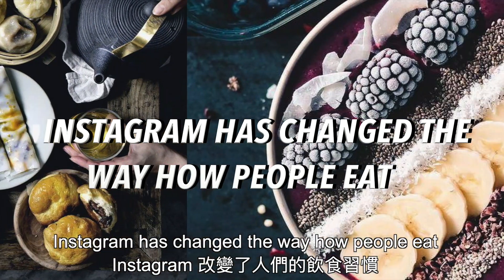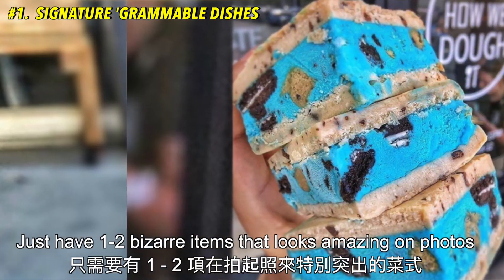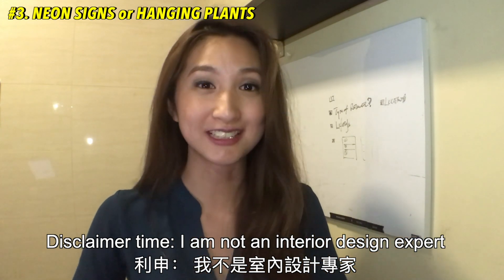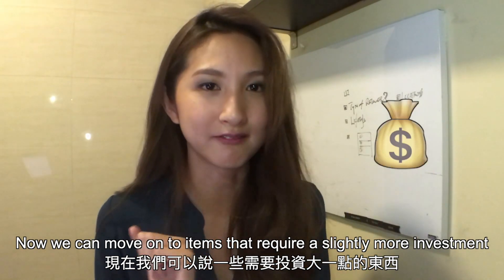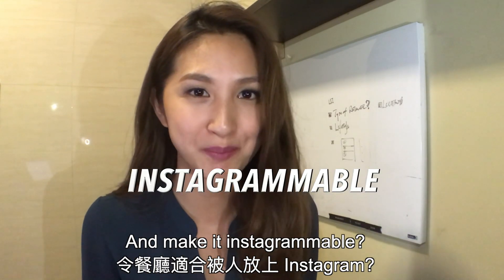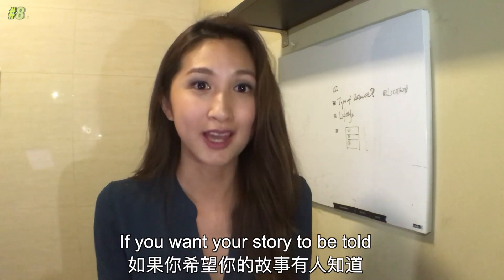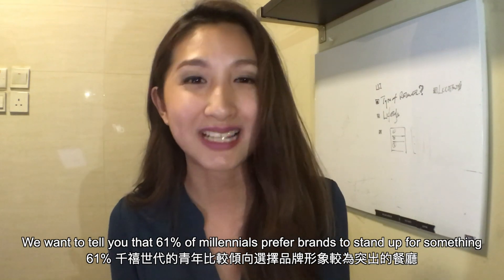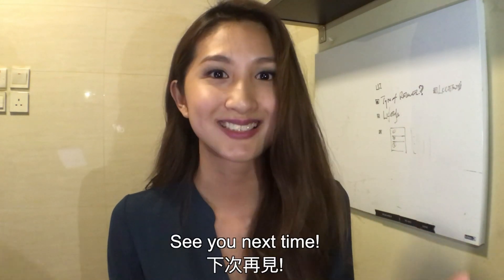Checklist for an INSTAGRAMMABLE Restaurant!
Hi there! I wanna ask you a question: did you know that Instagram has changed the way how people eat? Yup, because of this, restaurants were required to re-evaluate their menus, interiors and brand. To make it in the food business today, good food simply isn't enough!

In this video, I'm going to share with you the ultimate checklist for an INSTAGRAMMABLE restaurant!